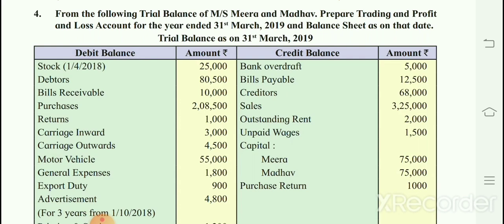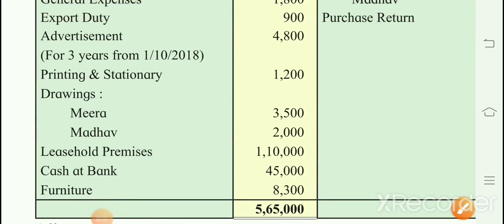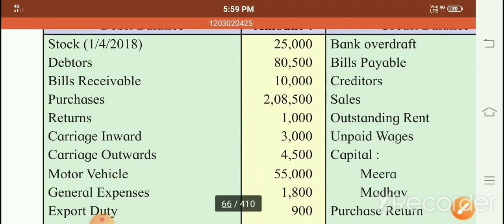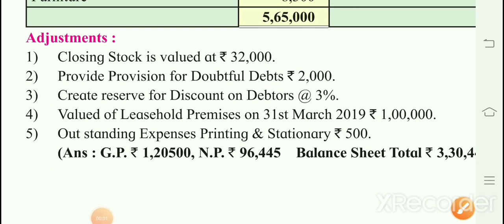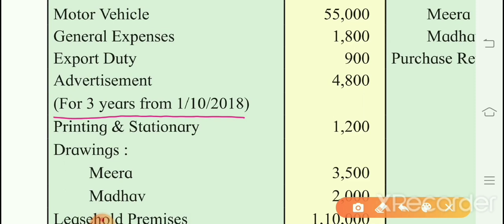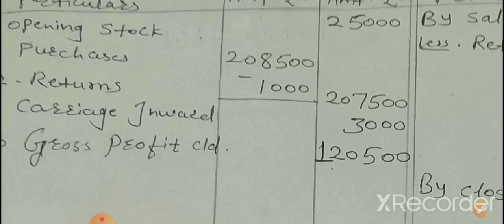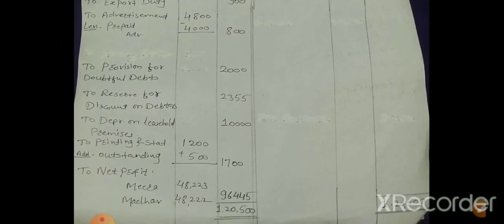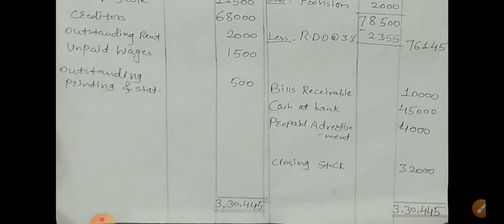Exercise No.4 on Partnership Final Accounts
XIIth EBK